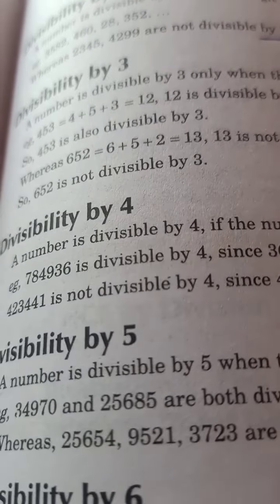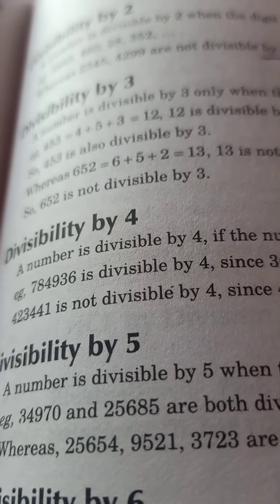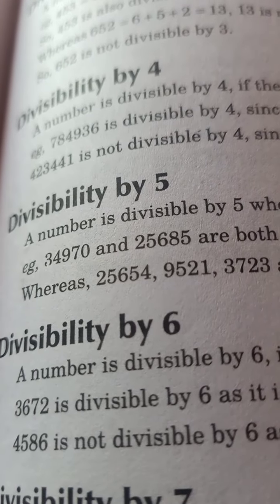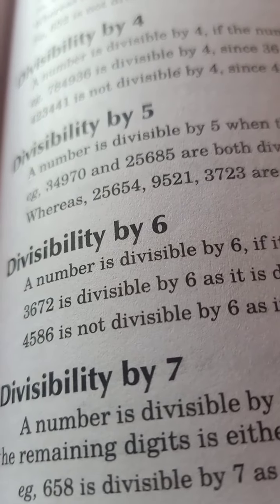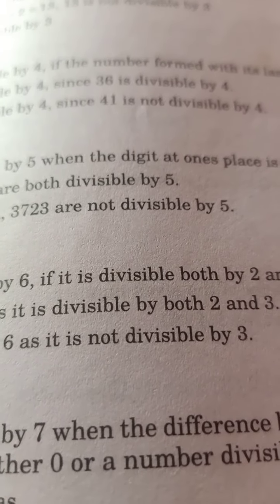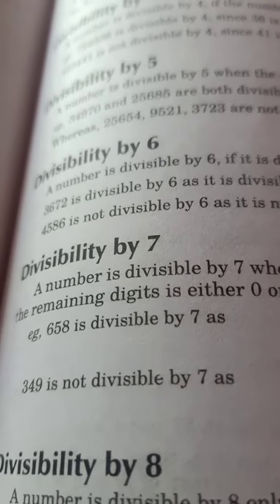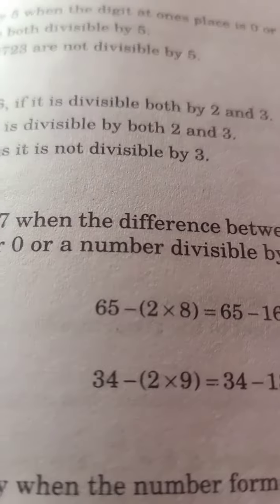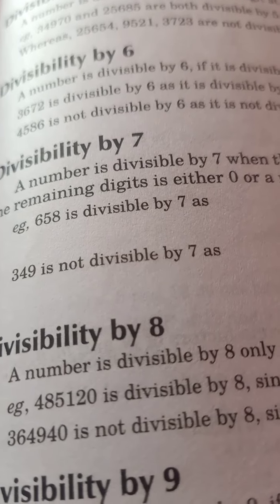maths sabithas education channel#police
maths#police exam staticgk upsc education generalawareness courtexams competitiveexams rrbgroupd rrbexam rrbntpc army exams